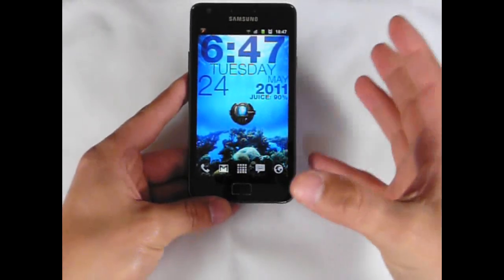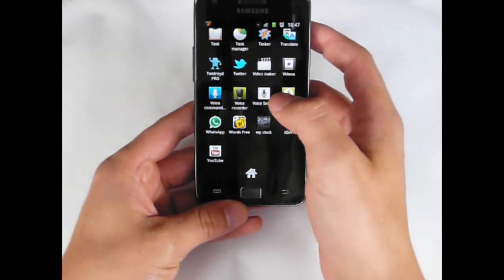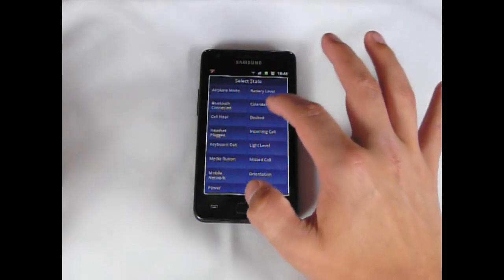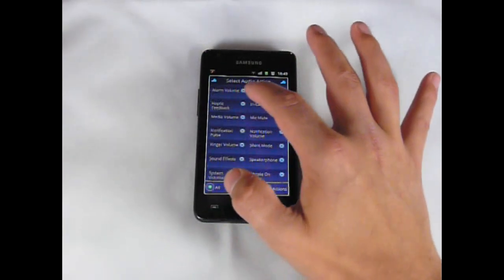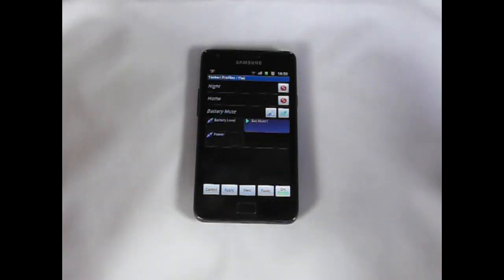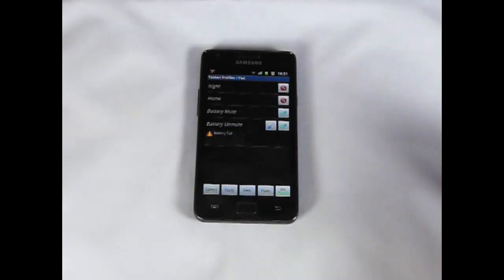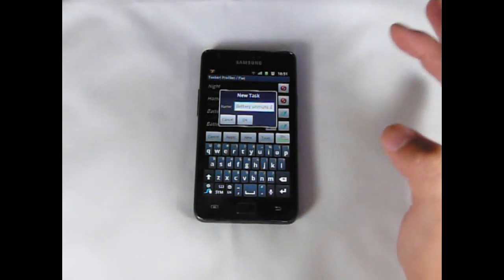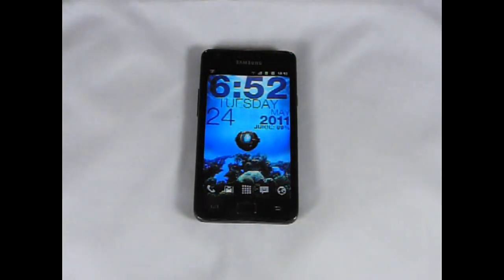Galaxy S2 Mute Battery Full Notification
Disable the notification sound on the Samsung Galaxy S2 when the battery gets fully charged.
The program used is Tasker available on the Android Market.
For more Samsung Galaxy S2 tips and the step by step guide,